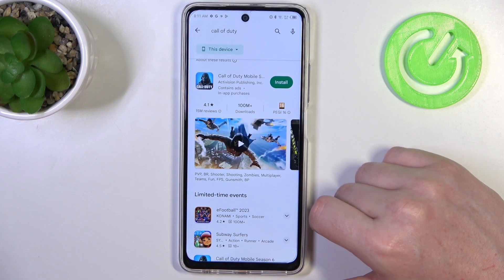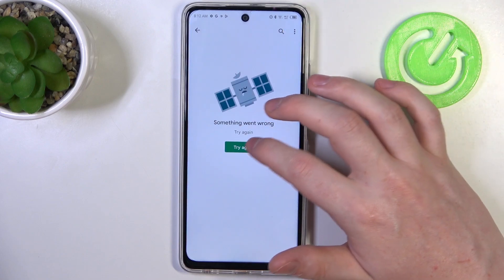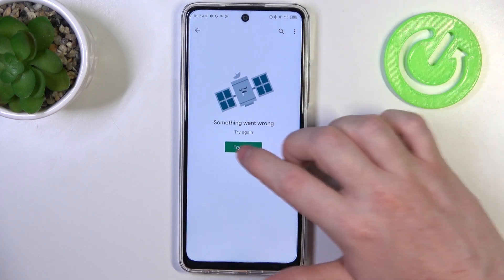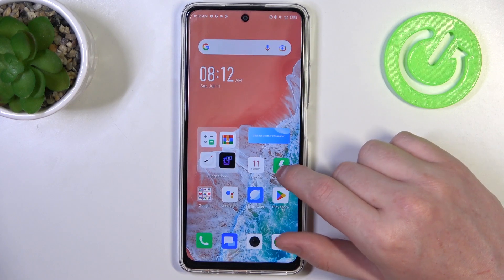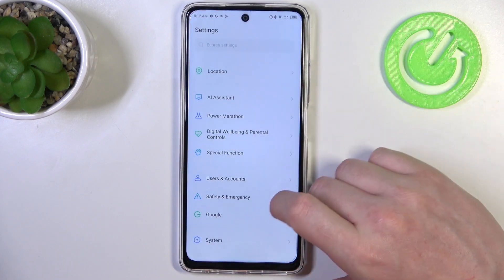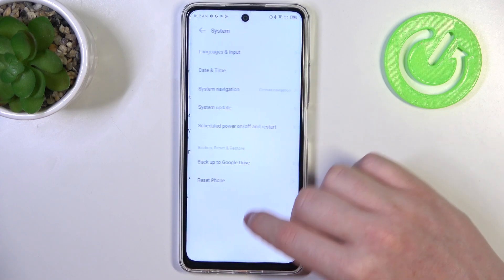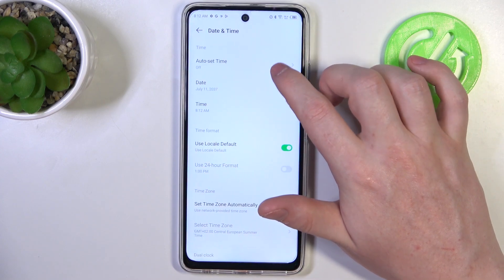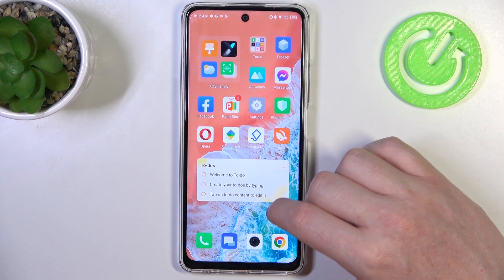How to Fix Google Playstore Stuck On Pending on Infinix Hot 30? Repair your Google App Shop!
Find out our new production! Learn how to troubleshoot and resolve the issue of Google Play Store getting stuck on "Pending" on your Infinix Hot 30. This comprehensive guide will walk you through various solutions to get your Play Store working again, ensuring you can download and update apps without any hassle.

How to Resolve in Infinix Hot 30?
How to Fix Google Playstore Stuck On Pending in Infinix Hot 30 Smartphone?
How to Solve Play Store Pending Issue in Infinix Hot 30 Phone?